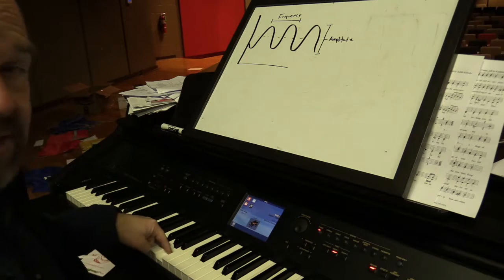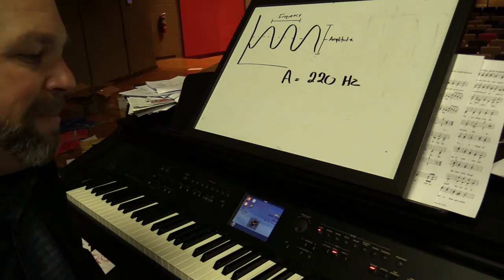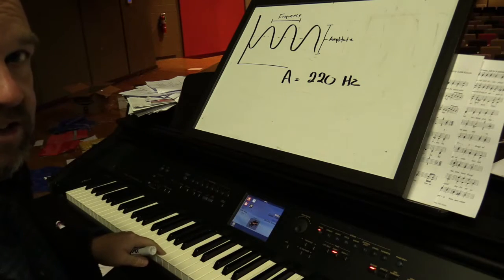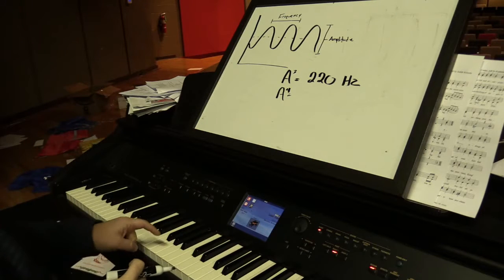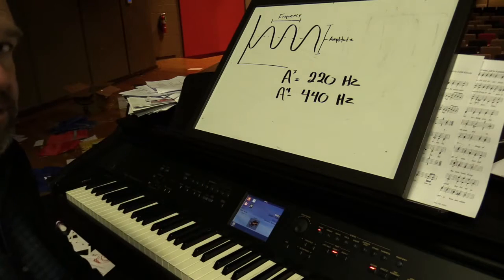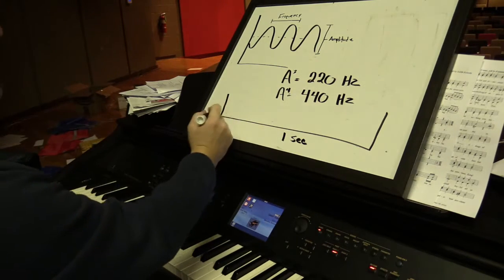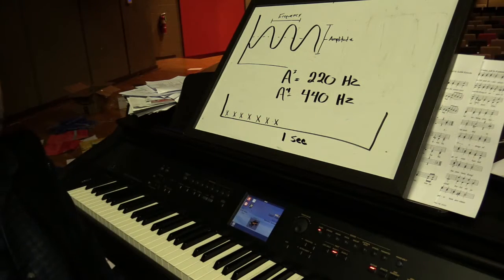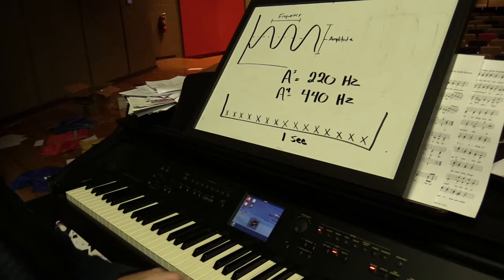Explaining Pitch 1